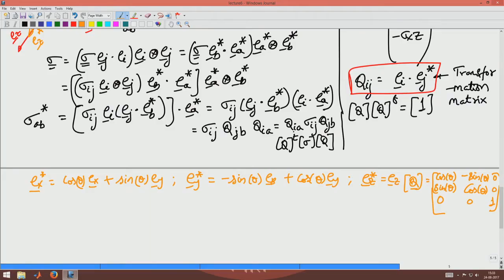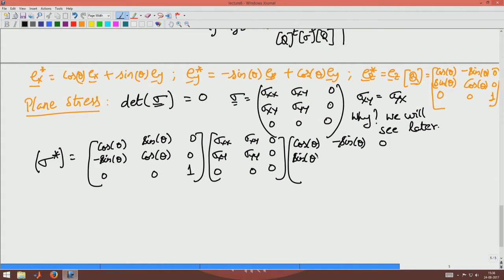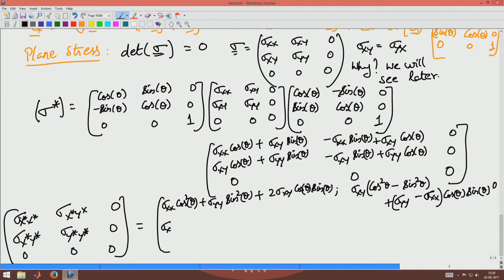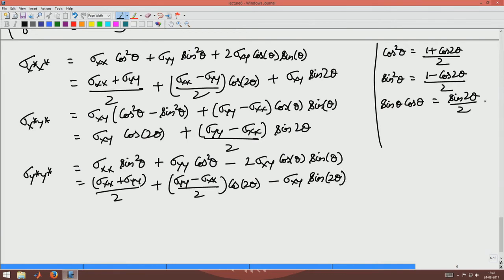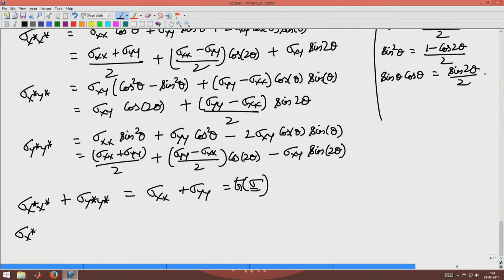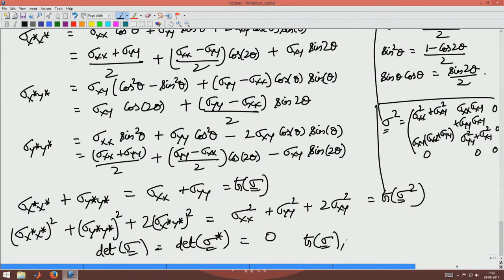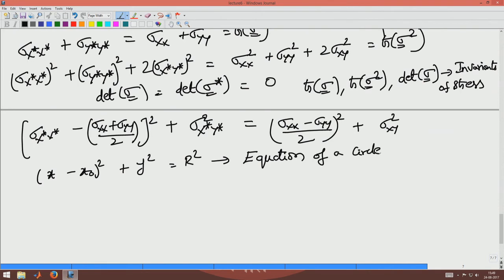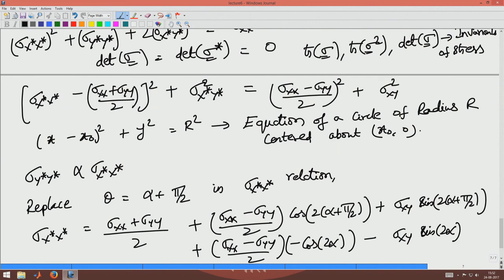Mohr's Circle derivation